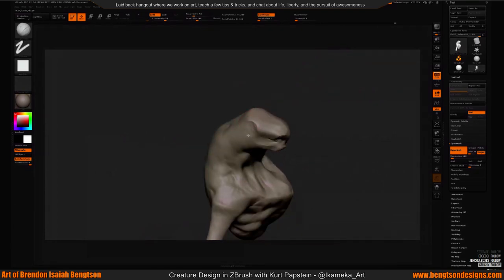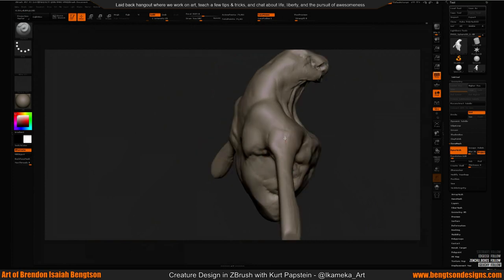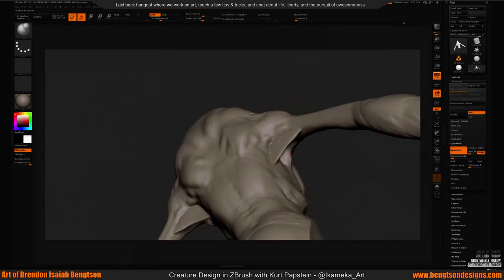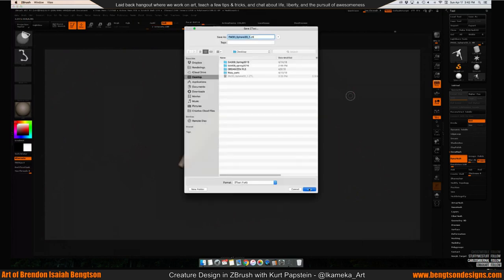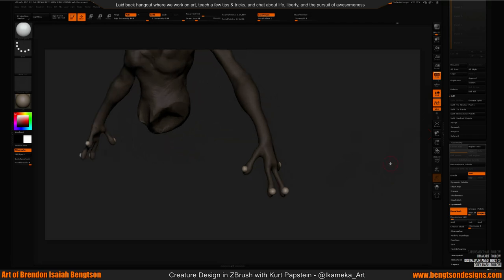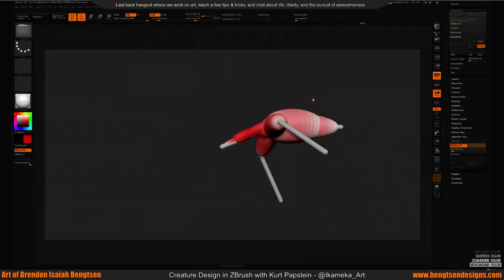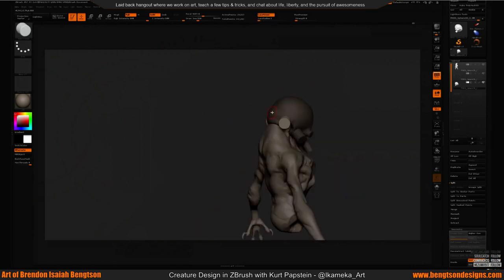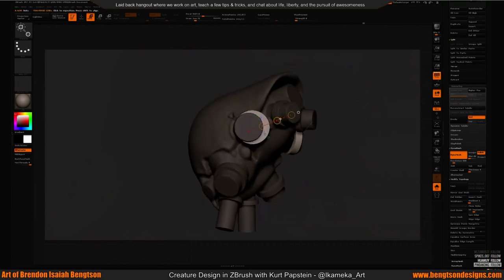Creature Design in ZBrush with Kurt Papstein - Part 2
Looks like the stream cut off the first 10 minutes, so here is the remainder.